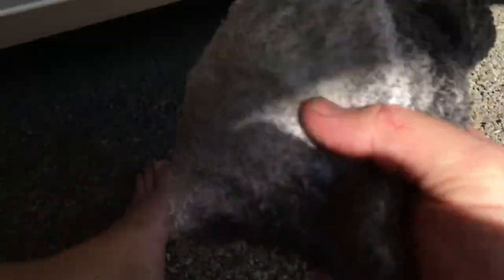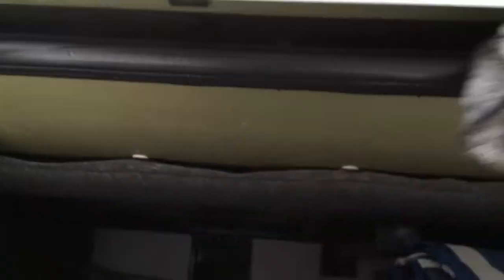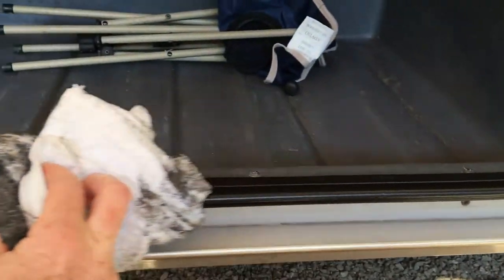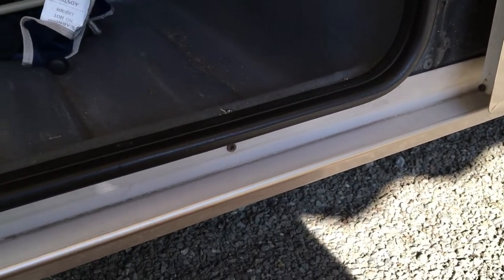Clean Bay Doors (Basement / Baggage / Storage) and Seals / Gaskets on Class A MotorHome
How to clean and maintain the bay seals and gaskets on a class A basement door.

Camera - Polaroid Cube ACT II